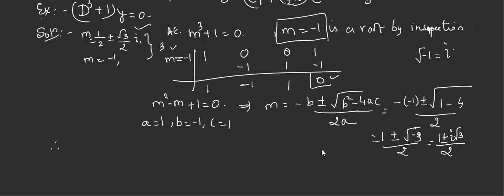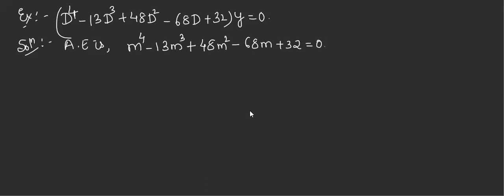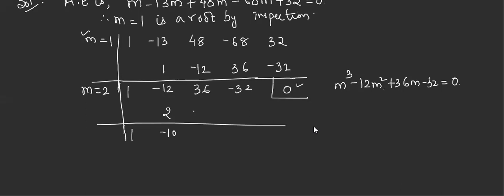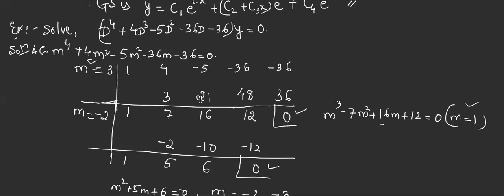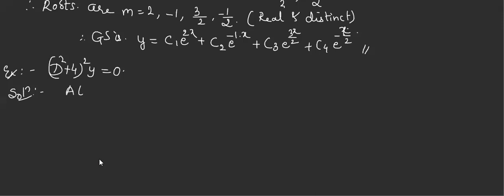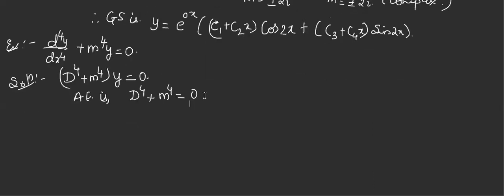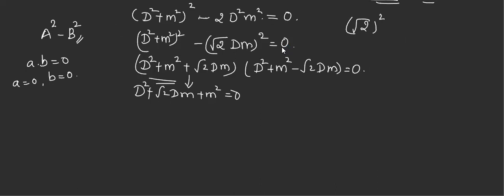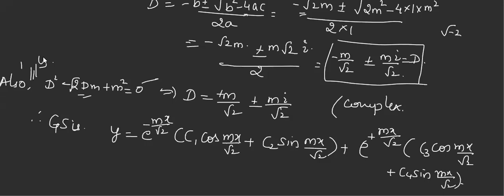Exs on Homo LDE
Examples on Homogeneous Linear Differential Equations